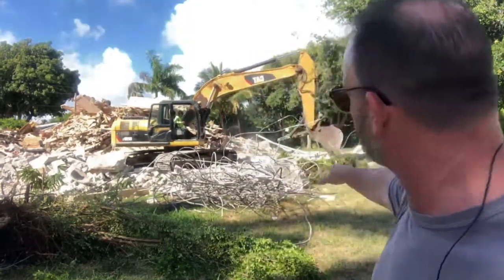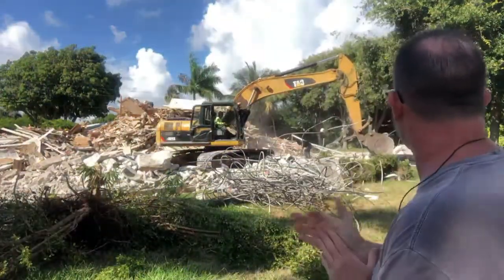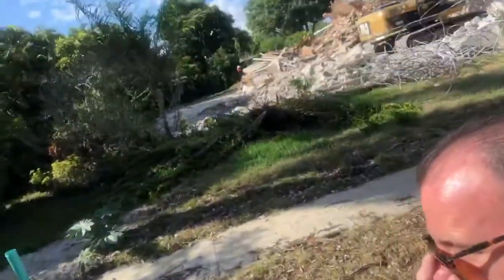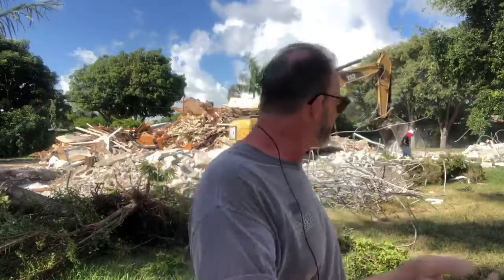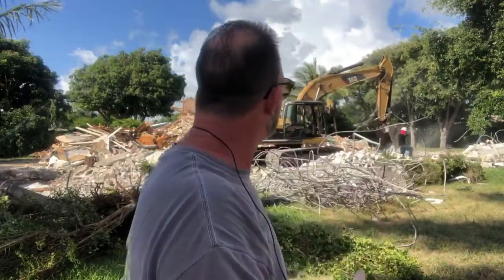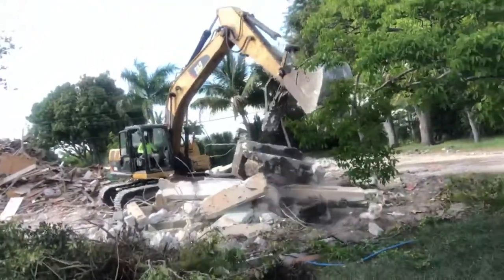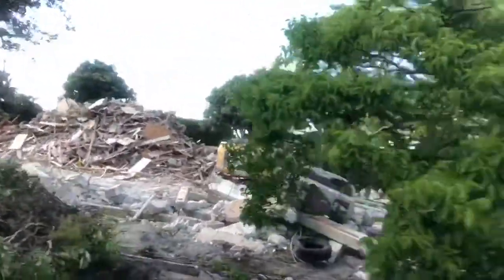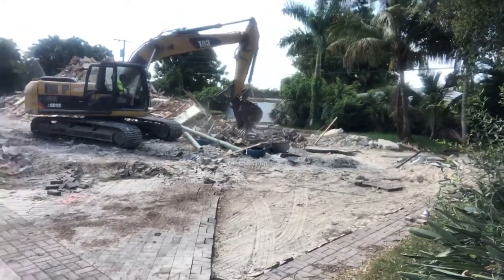Knockdown and Rebuild(demolition in progress)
Teardown Treasures Episode 2, Part 1, "Knock It Down To Sell The Lot"

Make money using our knockdown and rebuild strategy so that you can sell the vacant land.
Teardown Treasures Episode 1, Part 1 by Land Banking Millions.  Learn how to make money with our knockdown strategy.  Tear down houses so that you can sell the vacant land.

Flipping Land Tips for quick profits.  This video will teach you the untapped secret market niche loaded with deals that close fast.

Learn how you can make money flipping land to create a business and a life you love.

Watch this free training on how to make over $40k/month flipping land with none of your own money:

Stay up date with out latest free tutorials, instructional videos, "In the Field Live Trainings," and advice.  Go to:

Robb
Land Bankers